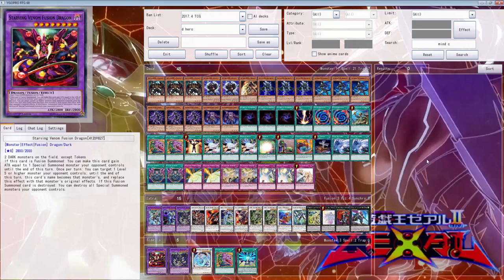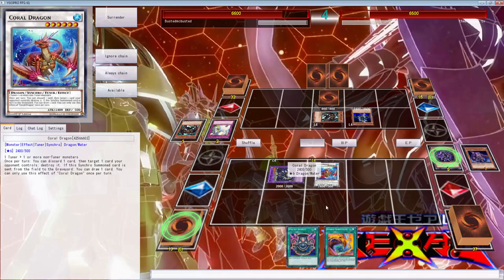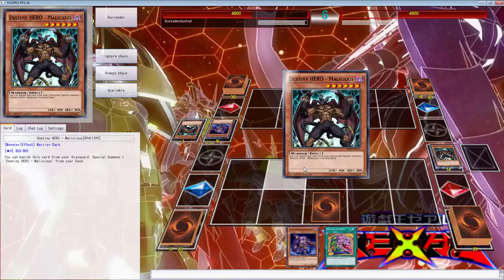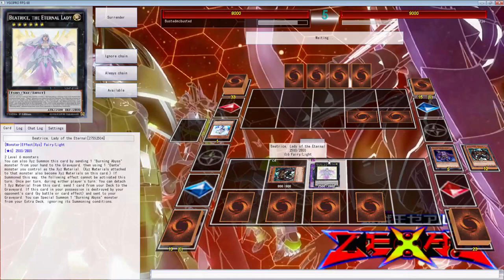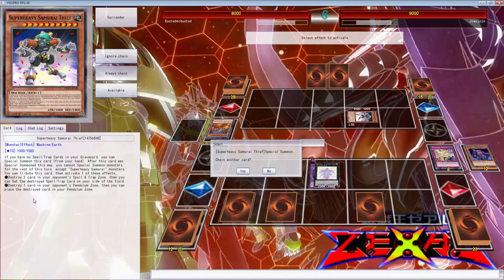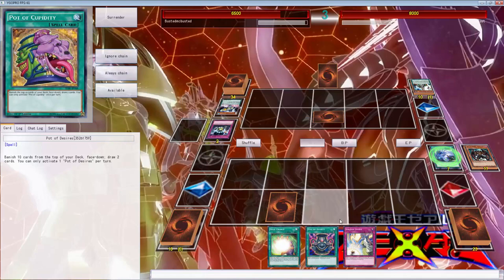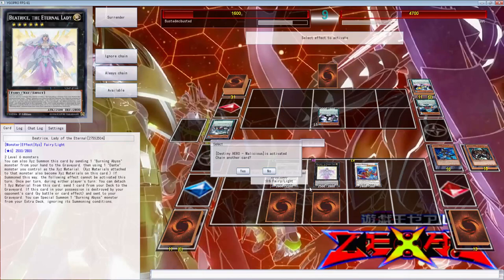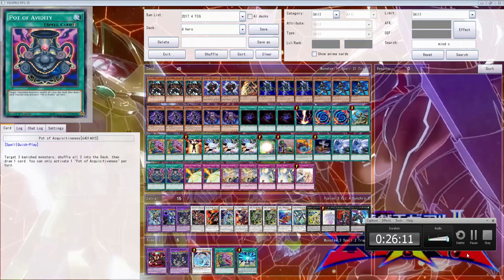YGOPRO DUELS: Destiny hero messing up a tad bit...